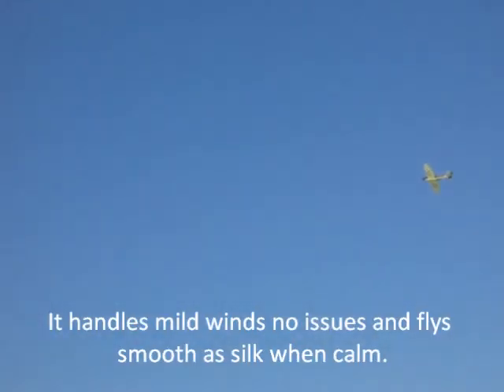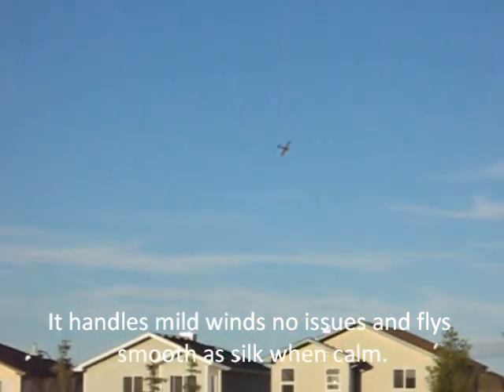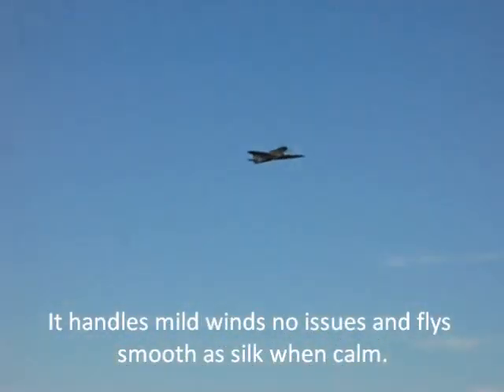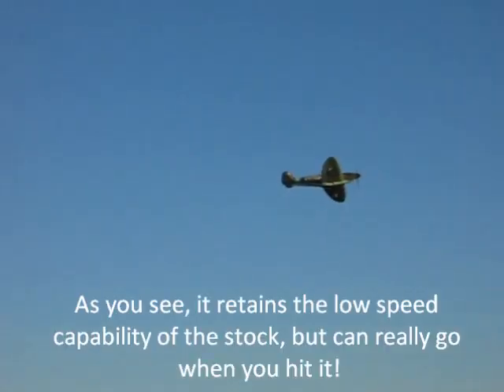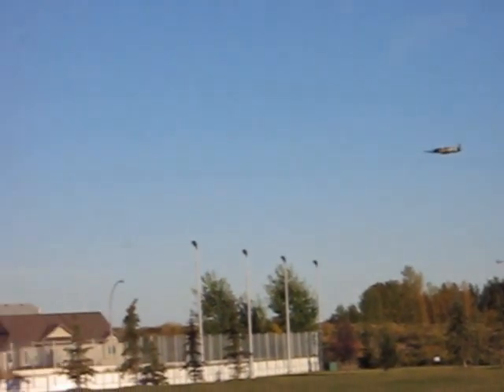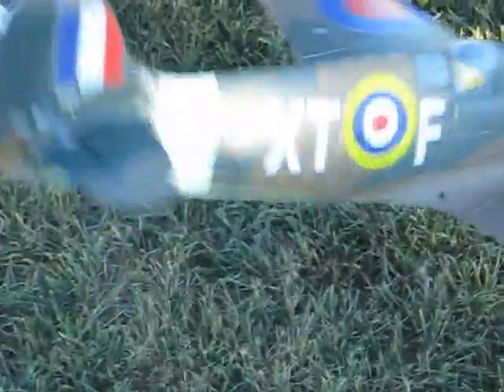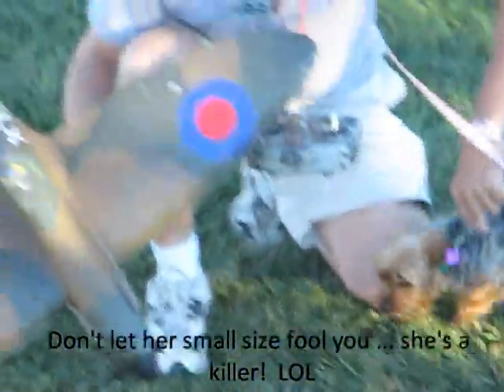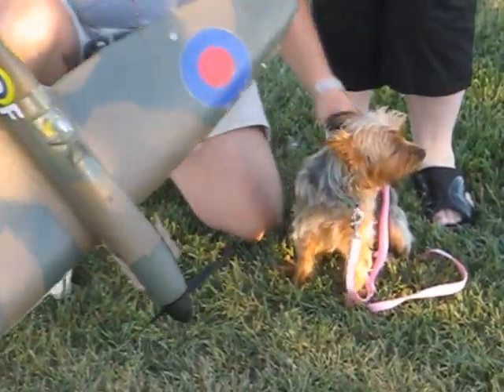Parkzone Spitfire with Rudder, Servo & Brushless Motor mods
The second or third flight on my Parkzone Spitfire after I had modified it to add a RUDDER and long throw HiTech Servo for the ailerons to go along with earlier mods of the engine, receiver & prop to be running a BL Turnigy Outrunner, Master Airscrew 10x8 prop and Spectrum AR6110e rx.

This plane is now more manueverable and faster flying than my stock P51-D BL gunfighter or modded Parkzone ME 109 with Monster Power 15 on a 40A ESC!  It still flies smooth as silk and is an absolute pleasure to fly and watch!  It's back in front as my favorite plane!